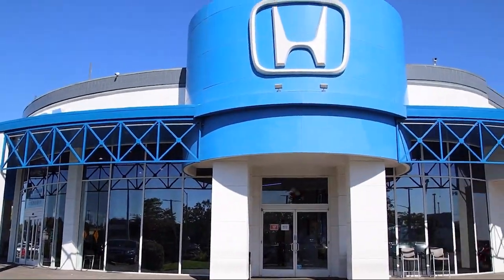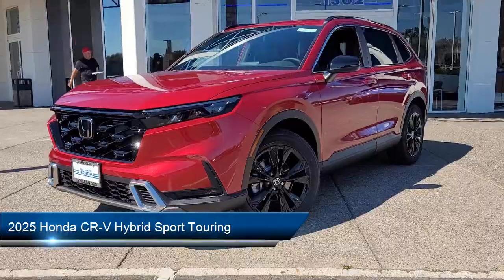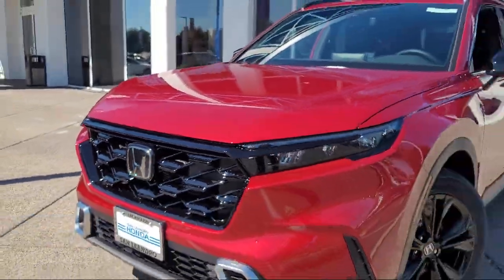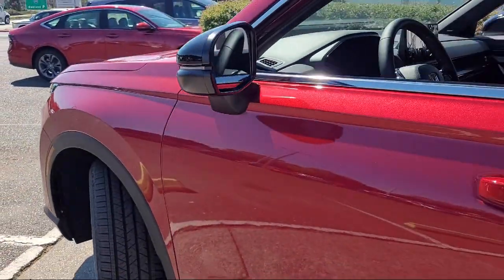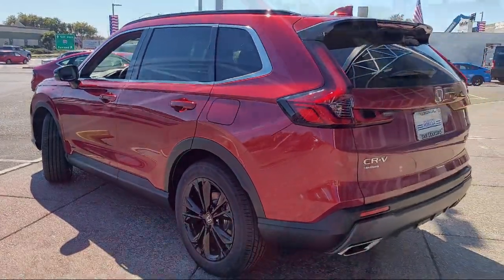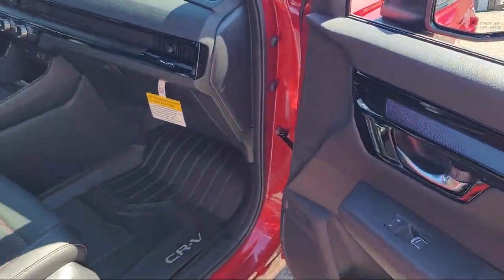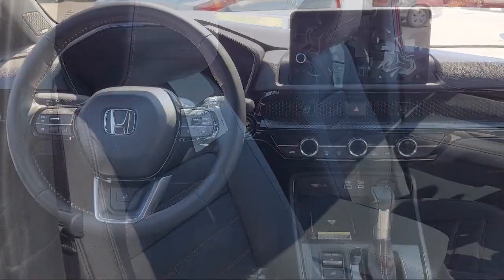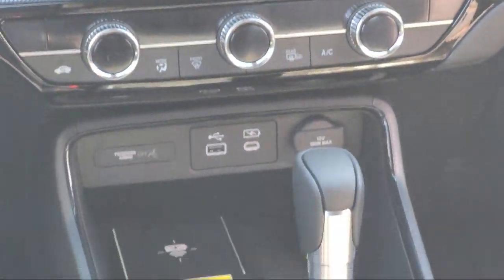2025 Honda CR-V Hybrid Sport Touring San Leandro Hayward Oakland San Lorenzo Alameda Castro val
2025 Honda CR-V Hybrid Sport Touring Stock Number: 48597 Vin:2HKRS6H92SH809609.